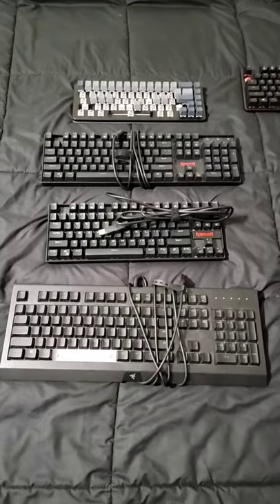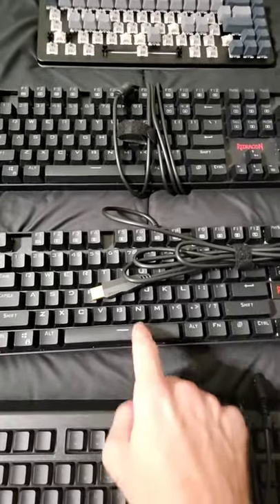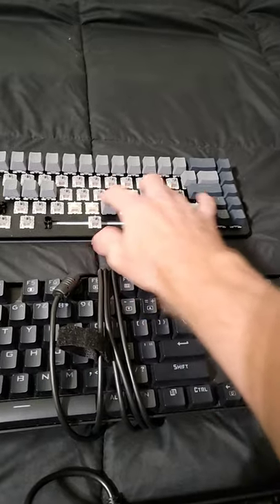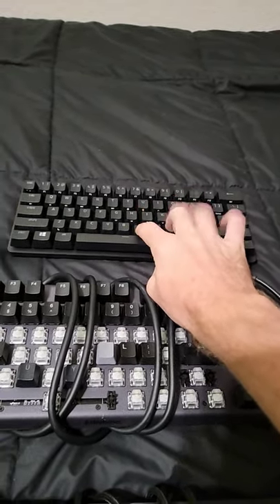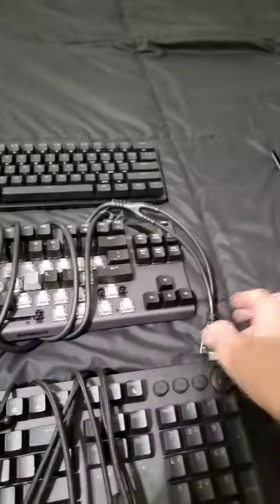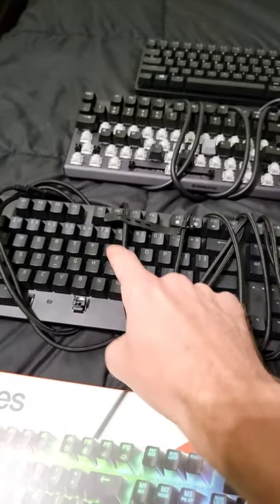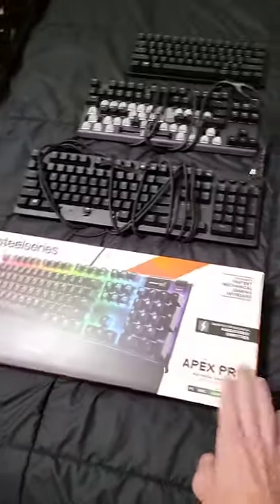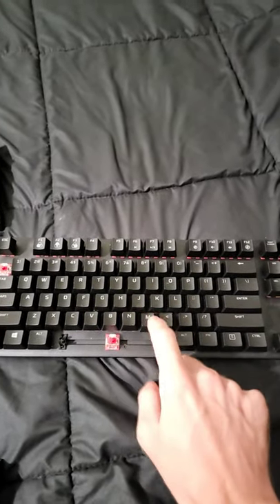The Keyboard Graveyard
Redragon Kumara K552

Redragon Vara K551

(Not in video but I've had 2 Razer Huntsman Tournament Edition Keyboards)

Drop Alt w/Gateron Clear Switches

Razer Huntsman V2 Analog

HyperX Alloy Origins Core

SteelSeries Apex Pro (In box still)